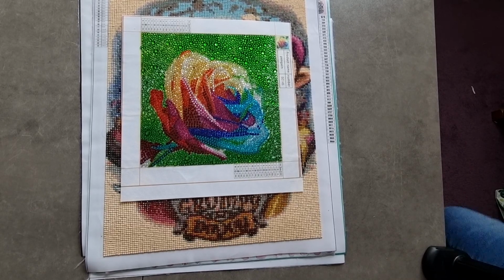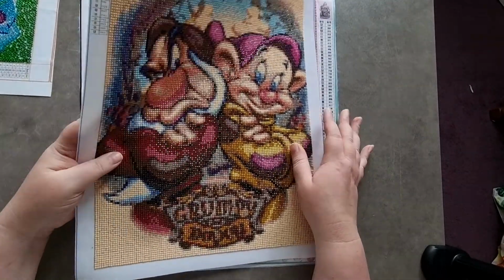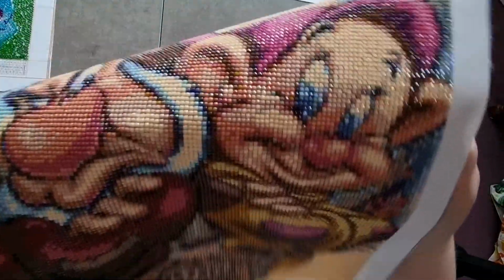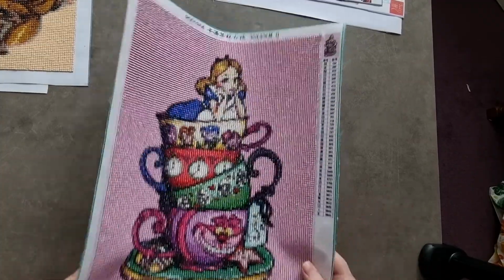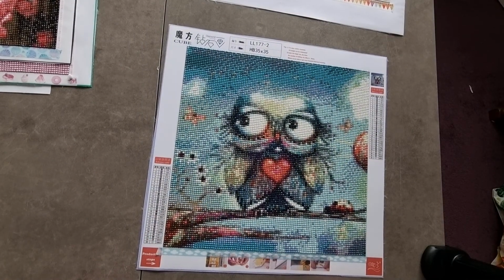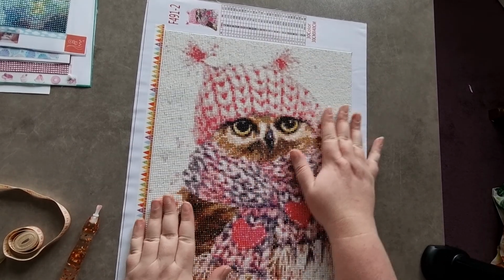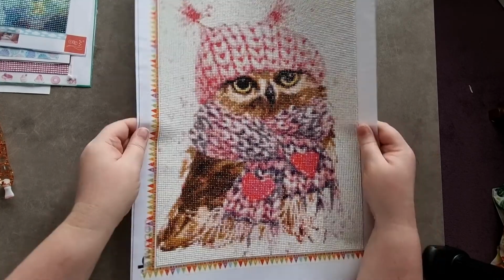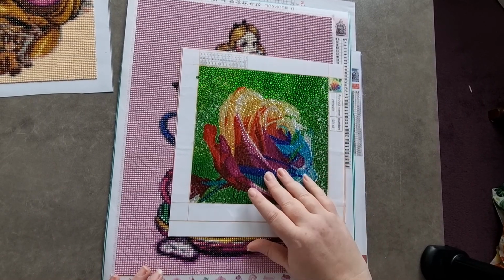finishes this week ❤️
hi 👋

I hope you enjoy this video.  All of these kits are from Ali Express 😍

If you have any questions don't hesitate to ask and I will answer the best I can 😀

Love Ditsy ❤️

wishlists